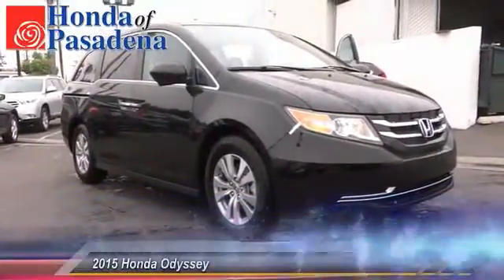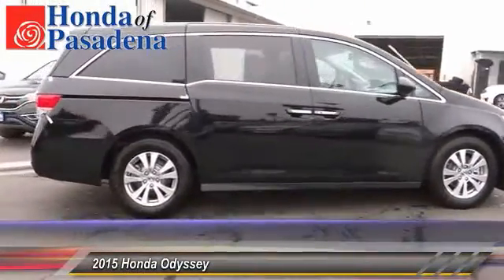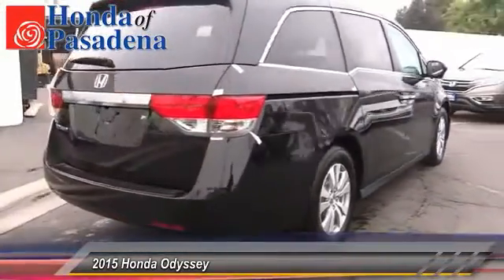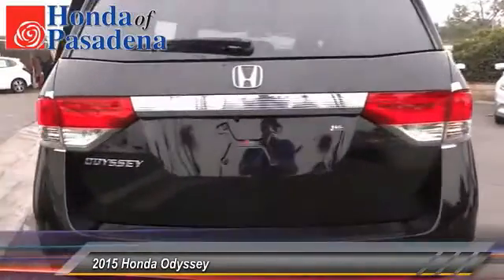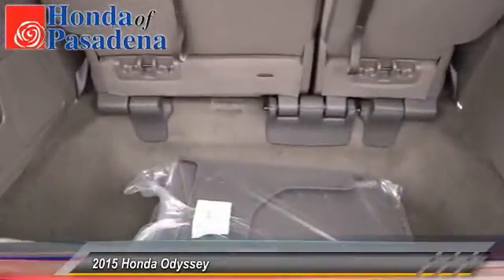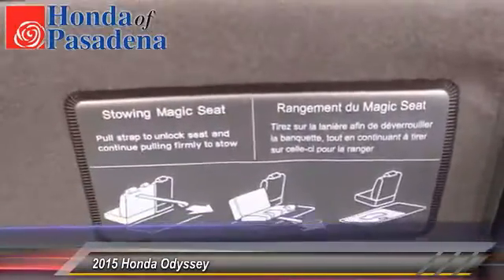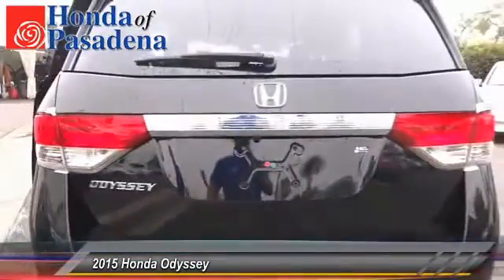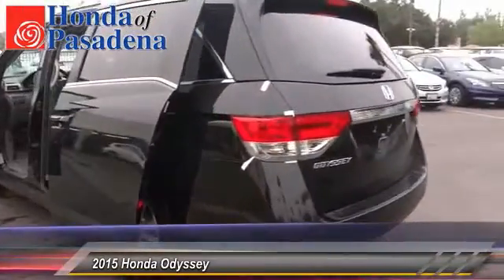odyessy Pasadena Cerritos Los Angeles Alhambra Pasadena, SoCal, Orange County 151498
2015 Honda Odyssey 5DR EX-L

HONDA OF PASADENA IS A NEW AND USED HONDA DEALERSHIP PROUDLY SERVICING LOS ANGELES, PASADENA, GLENDALE, ALHAMBRA, CERRITOS, & ALL NEARBY CITIES. THIS BLACK 2015 Honda ODYSSEY IS EQUIPPED WITH A Engine: 3.5L V6 SOHC 24-Valve i-VTEC, AUTOMATIC TRANSMISSION, AND RECEIVES AN ESTIMATED 19 City/28 Hwy MPG. CONTACT HONDA OF PASADENA TO SCHEDULE A TEST DRIVE AND TAKE THIS 2015 Honda ODYSSEY HOME TODAY, OR VISIT OUR SHOWROOM CONVENIENTLY LOCATED AT 1965 E. FOOTHILL BLVD, PASADENA, CA 91107. STOCK #: 151498 | 2015 Honda Odyssey 5dr EX-L AT HONDA OF PASADENA, OUR GOAL IS TO SELL THE BEST VEHICLES AT THE LOWEST PRICES AND TREAT OUR CUSTOMERS WITH RESPECT. AS A CALIFORNIA HONDA DEALER, WE BELIEVE WHEN YOU CHOOSE HONDA OF PASADENA YOU ARE MAKING THE RIGHT CHOICE.